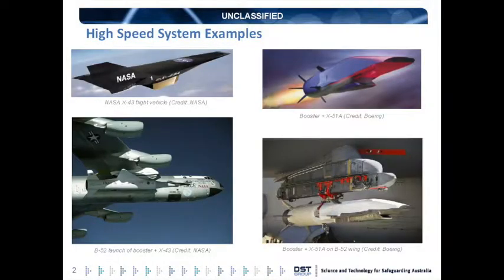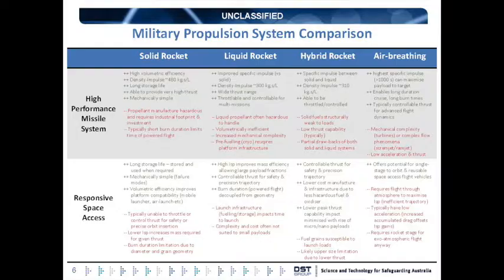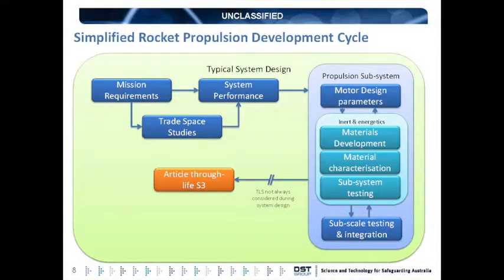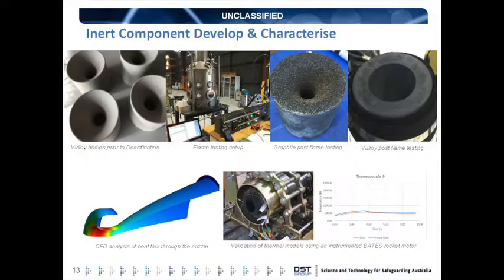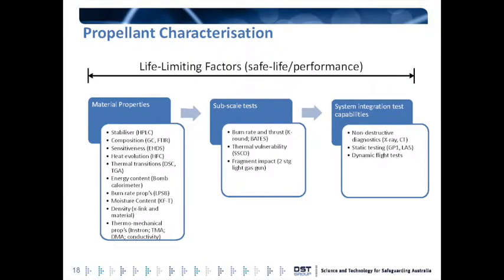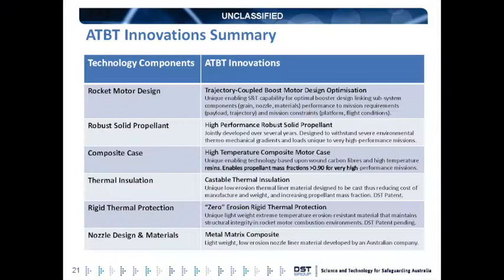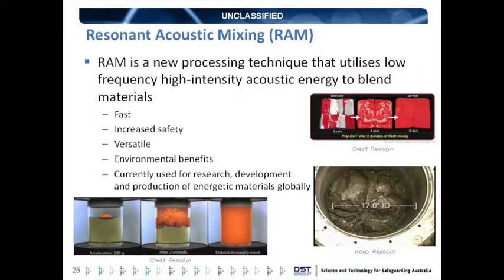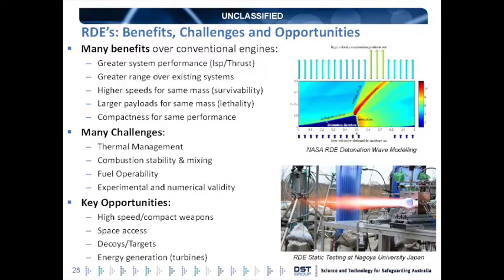High Speed Systems and Responsive Space Access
When discussing disruptive capabilities and technology, there are few examples more relevant than hypersonics and ‘NewSpace’ access. In both instances, propulsion technologies are a key underpinning element enabling the relevant missions: high speed strike weapons as well as a new breed of responsive space access vehicles. The Defence Science & Technology Group have developed and matured several technologies of critical importance to the realisation of future high performance weapon systems and responsive space access. Driving these advances are developments such as additive manufacturing of both inert and energetic materials, materials developments, improved fuels and optimisation—all leading to new innovations in rocket science. In addition to iteration and innovation around known technologies, several advanced propulsion system technologies have recently emerged and are being pursued by DST.
This presentation highlights recent technology developments and advanced propulsion systems research being conducted at DST Group for application in high speed systems and responsive space access.